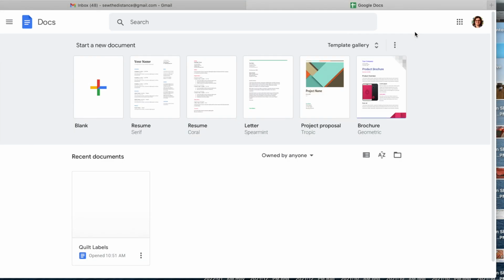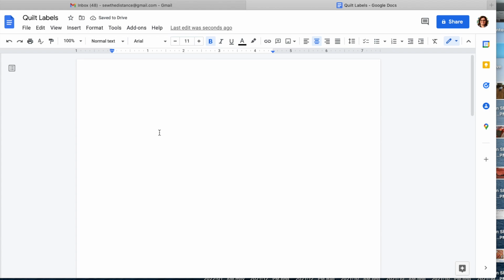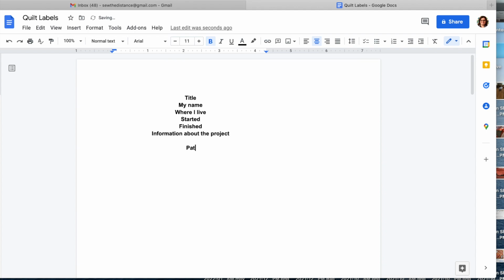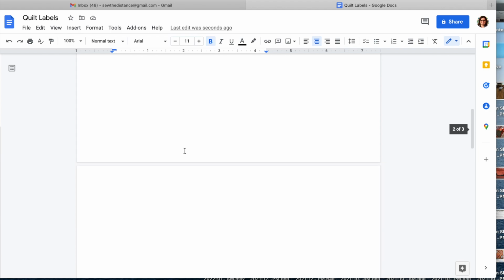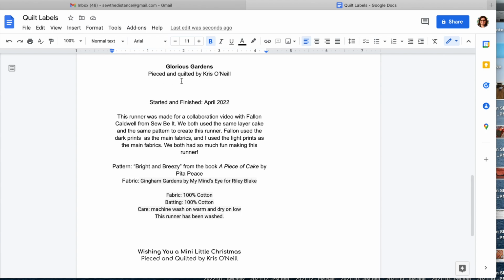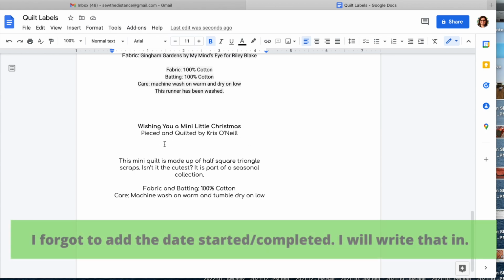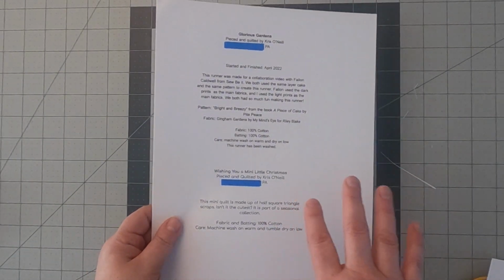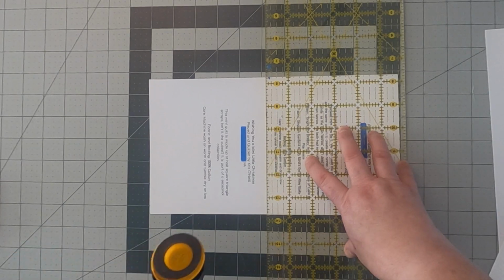LABELING Your QUILTS || How I Make Quilt Labels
Labeling your quilts is so important. It allows you to reflex on the quilts you've made,  provide information for recipients of your quilts, and offer information about the content, care instructions, and more.

Here's what I include on my labels:
Title
My Name
Where I live
When project started
When project finished
Info. about project (why you made it, who machine quilted it, if applicable, etc.)
Pattern
Fabric Line Used
Content
Care Instruction